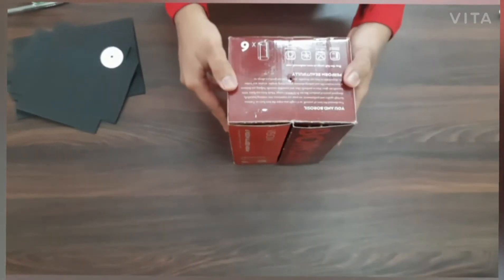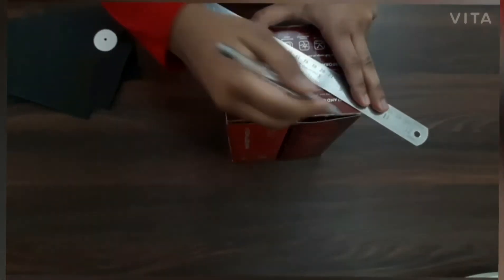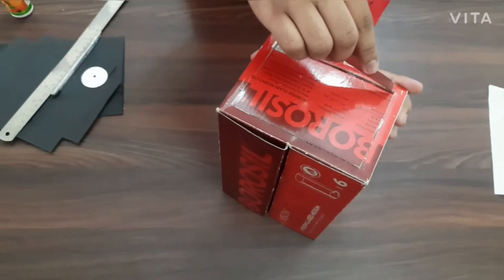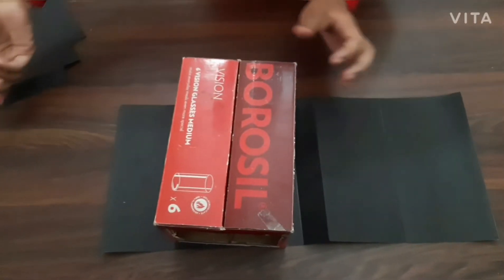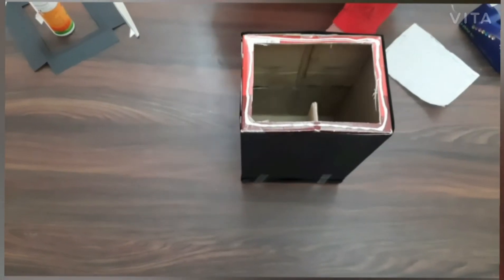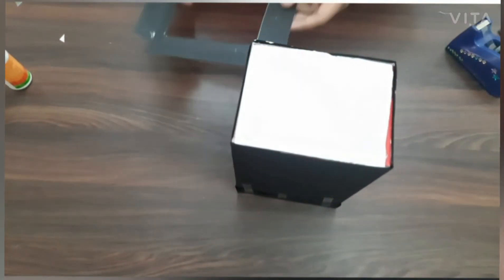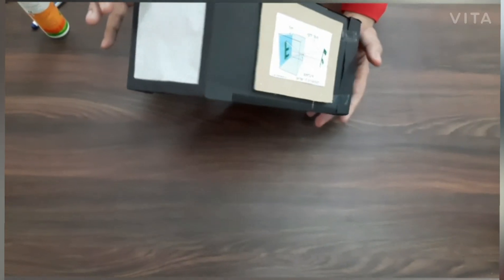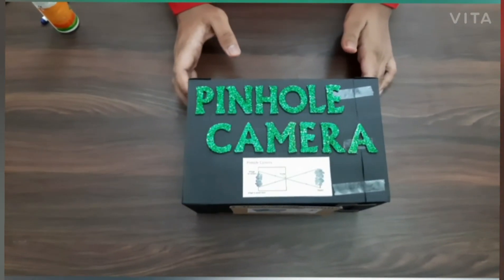How to make pinhole camera / Easy and quick way to make pinhole camera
The idea is to help students to make the pinhole camera as it is given as a project work in most of the schools.